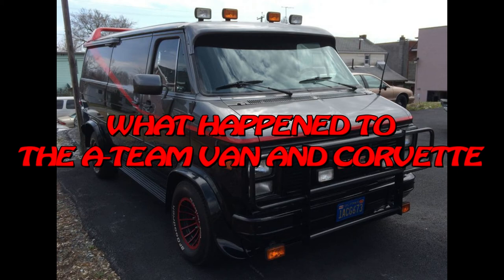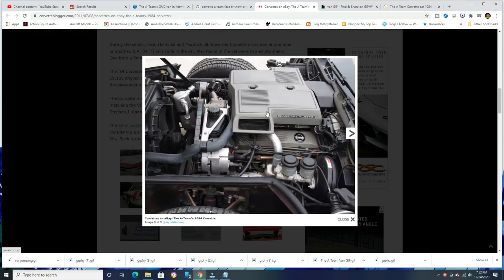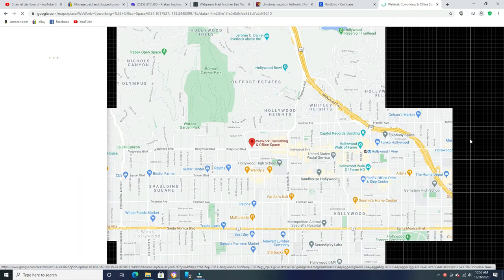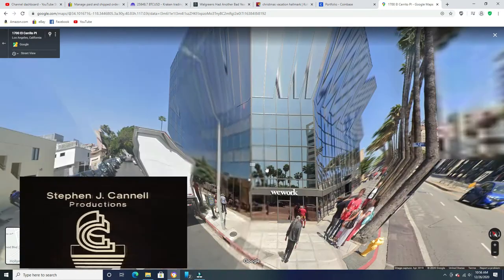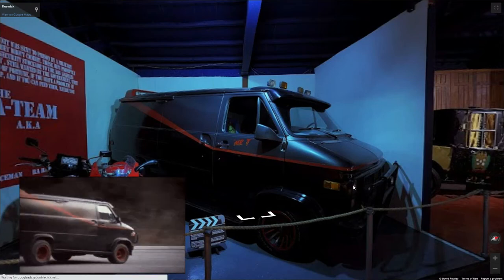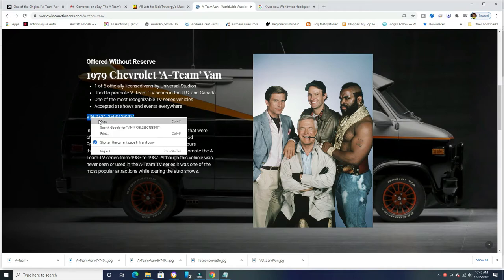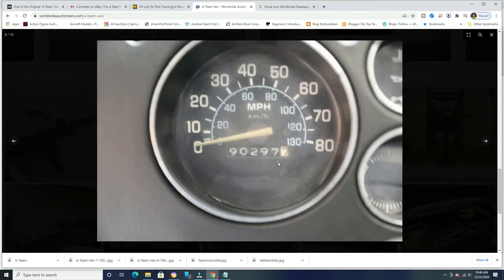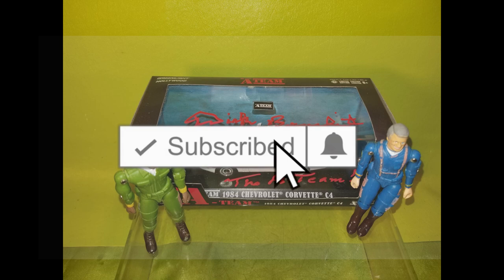What Happened To The Original TV Series A-Team Van and Corvette A-Team Van To Be Auctioned off 2021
What Happened To The Original TV Series A-Team Van and Corvette A-Team Van Auctioned off 2021

Cars of the Stars Motor Museum A Team GMC Truck Virtual Tour